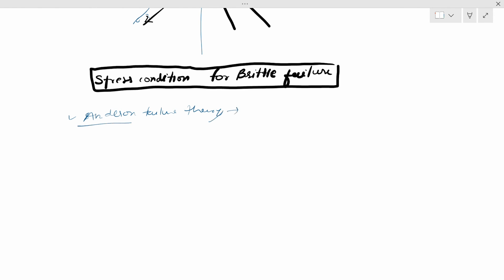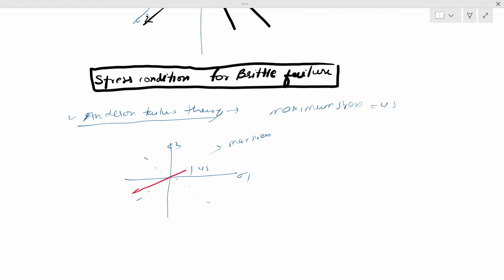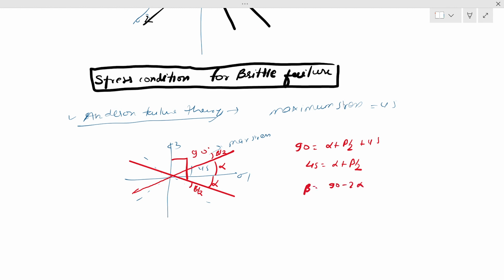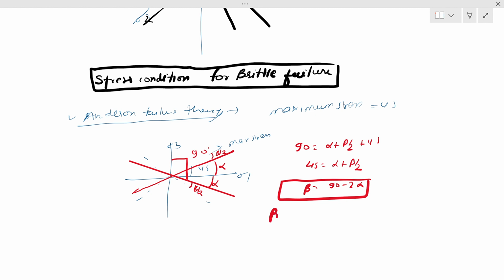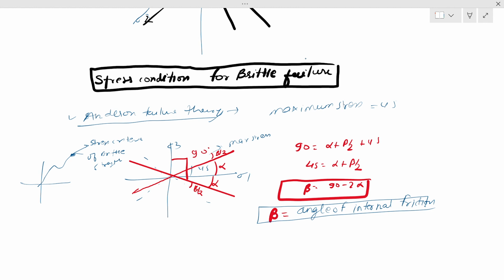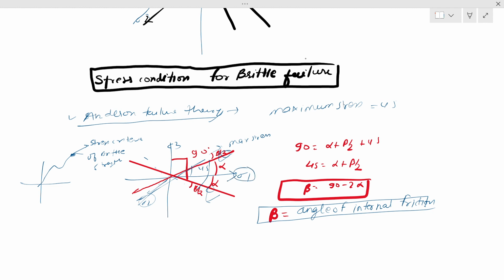faulting and stress